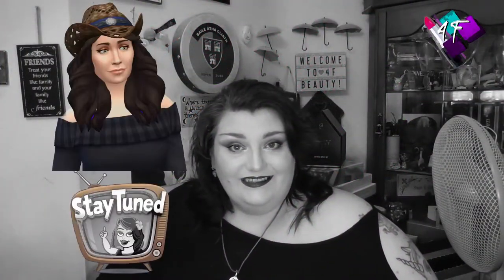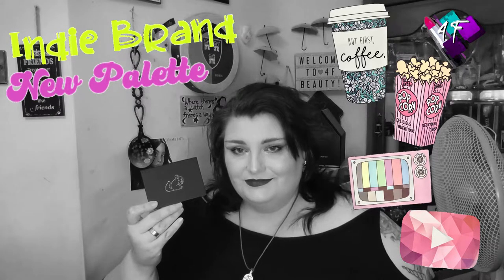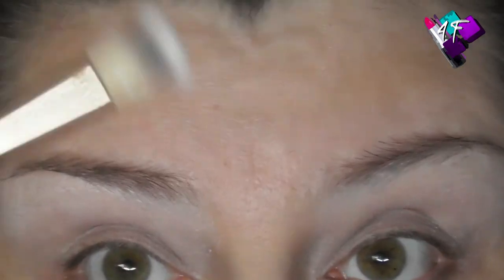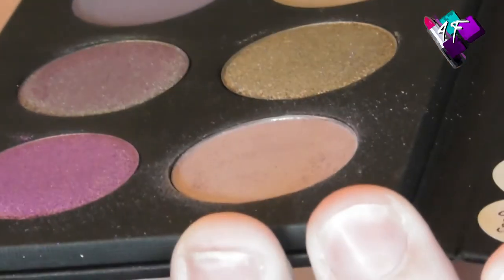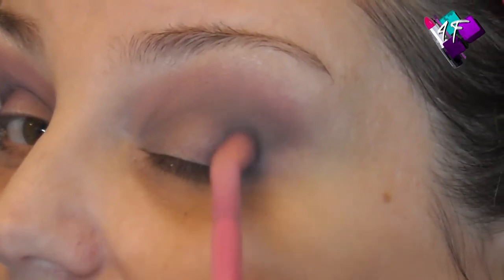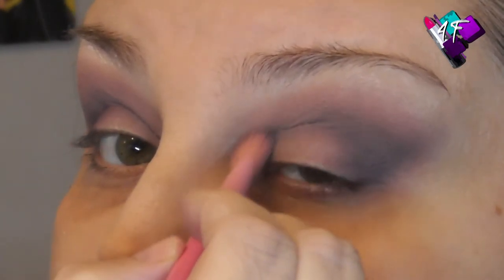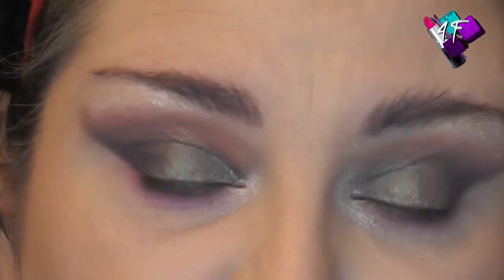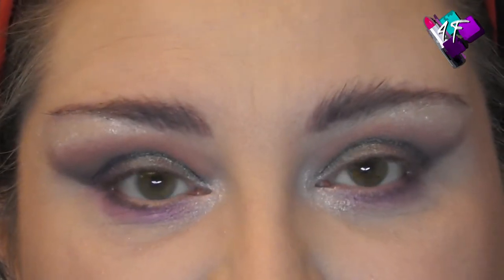New Palette | Sigil Inspired | Chinchilla Palette | First Impression Review & Tutorial | ASMR Makeup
I've wanted to try Sigil for some time now and they were one of the brands I wanted to try in 2020.  I'd tried their loose pigments, but towards the end of the year they released a couple of pressed pigment palettes, so I just had to try those too!  Do I like their pressed format?  Y'all have to watch and see.

4F Beauty is aimed at ALL skill levels, from beginners to expert, so my films are longer as I take time to explain each stage. Please feel free to speed the film up if you are at a more expert level.